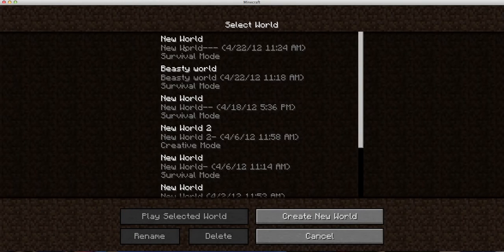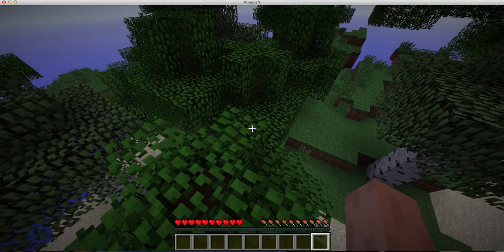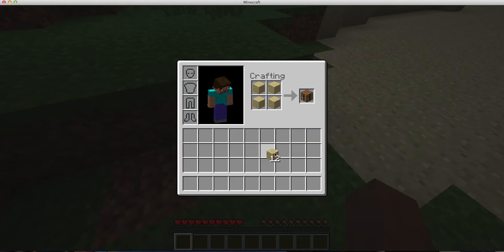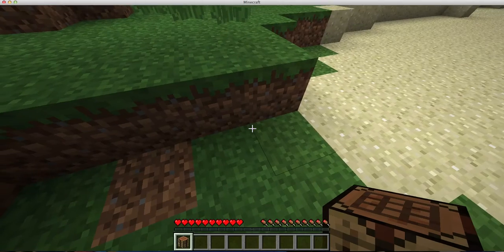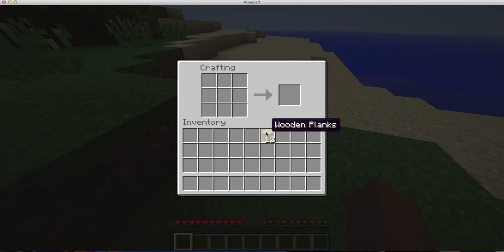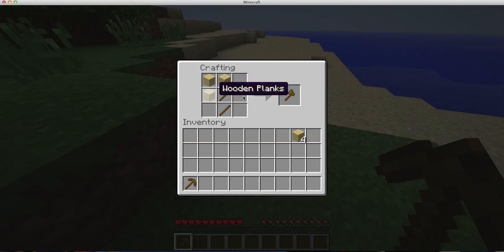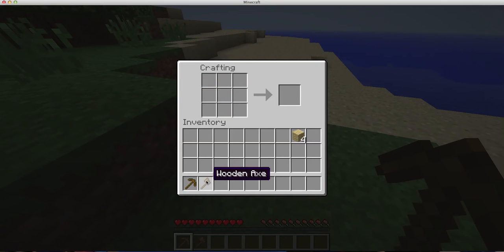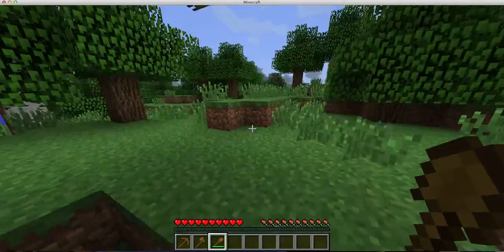Minecraft Tutorial -How to make an Axe,Pic Axe and a Shovel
Minecarft basics